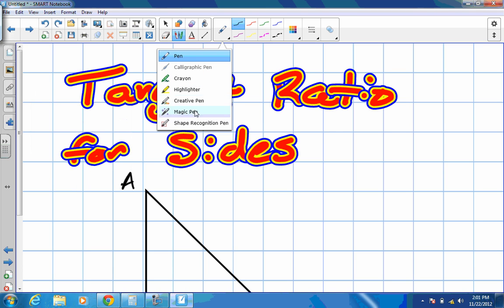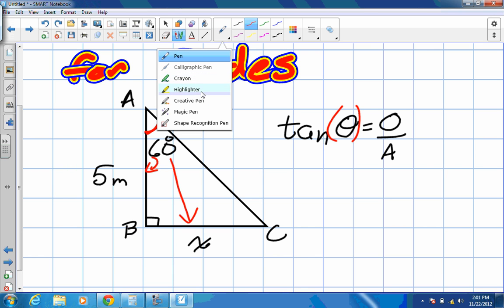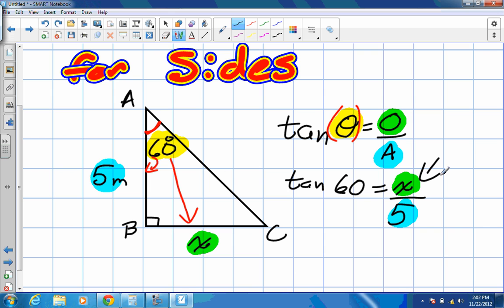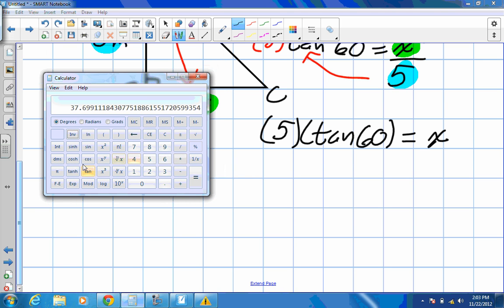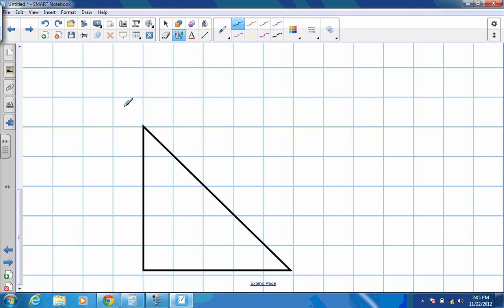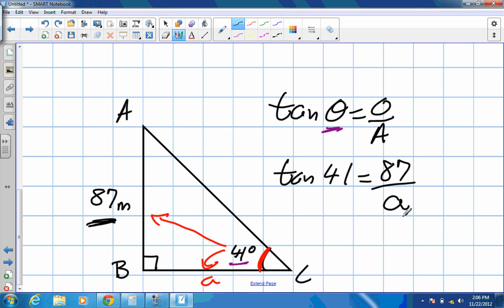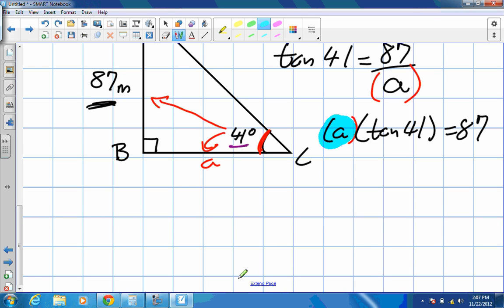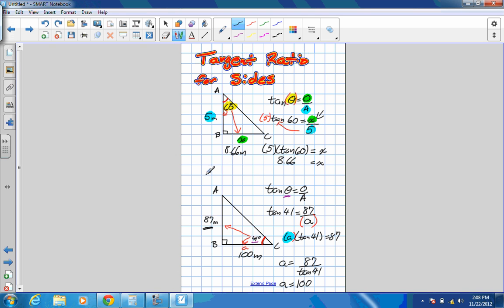Tangent Ratio for Sides Grade 10 Academic Lesson 7 3 11 22 12